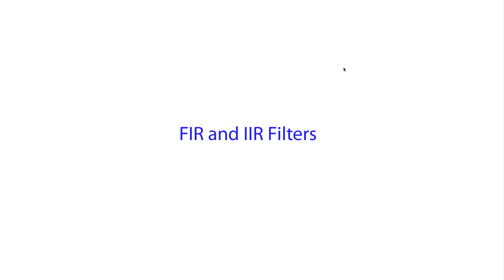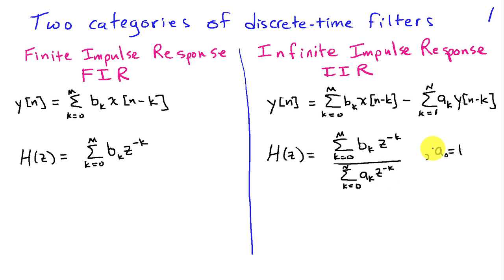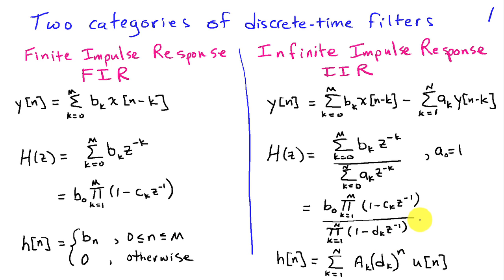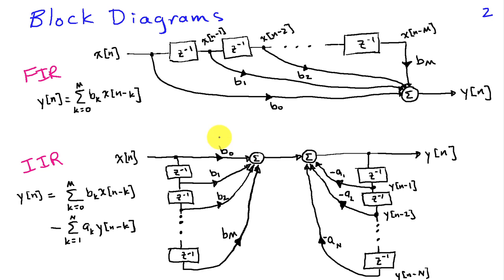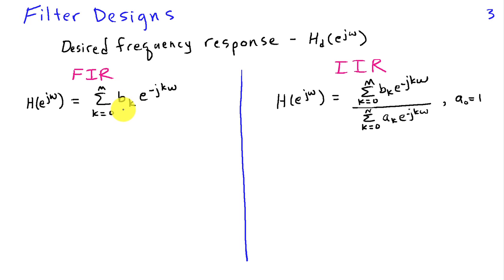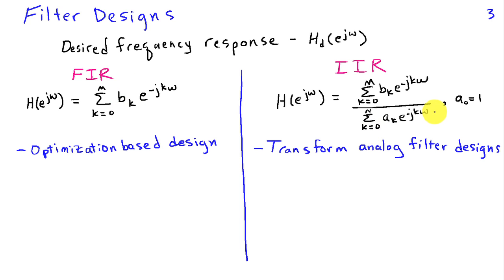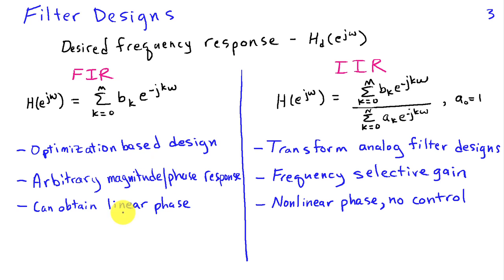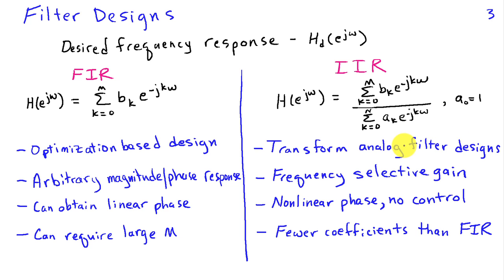Overview of FIR and IIR Filters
Definition of finite impulse response (FIR) and infinite impulse response (IIR) filters and their basic properties.